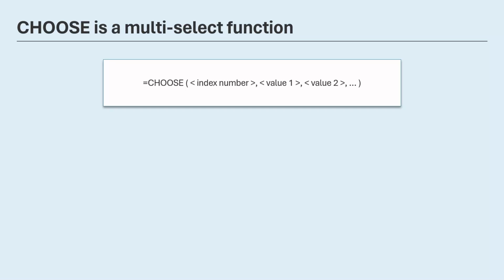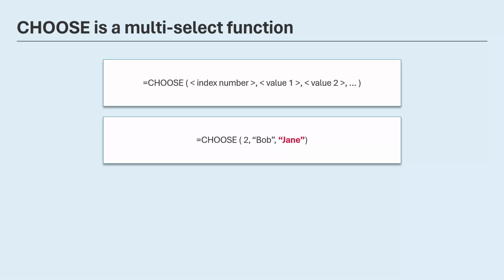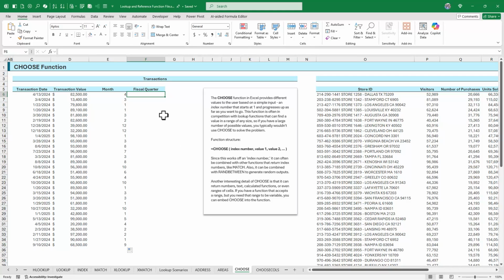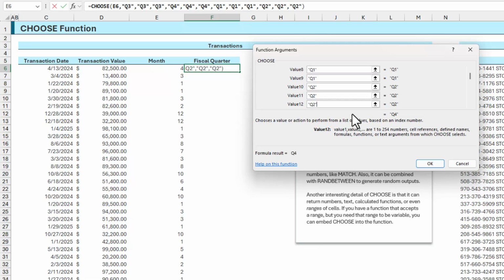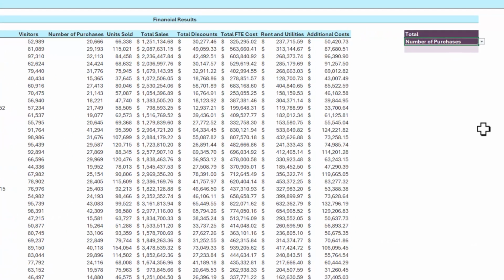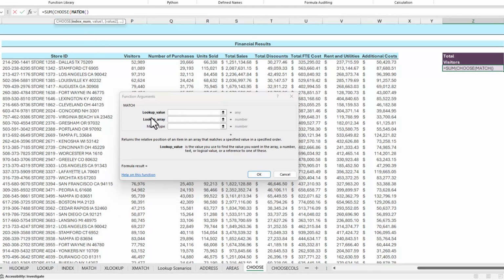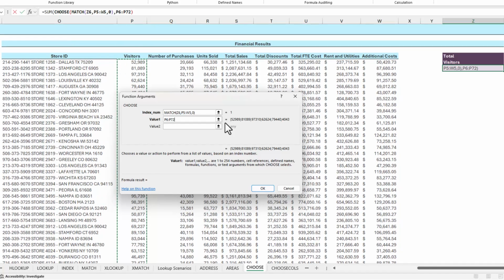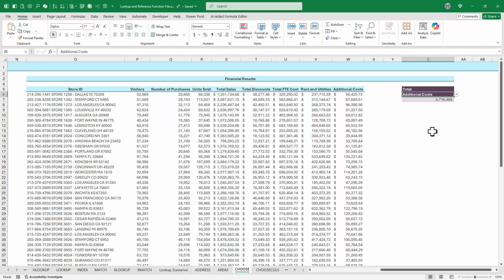Switching between options with the CHOOSE Function | Everyday Office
There are several functions that are based around the idea of switching between options or selecting the appropriate option. The CHOOSE function uses a numeric index to select the appropriate option from a list. In this video tutorial, Neil Malek from Knack Training shows how to use CHOOSE with functions like MONTH, SUM, and MATCH.